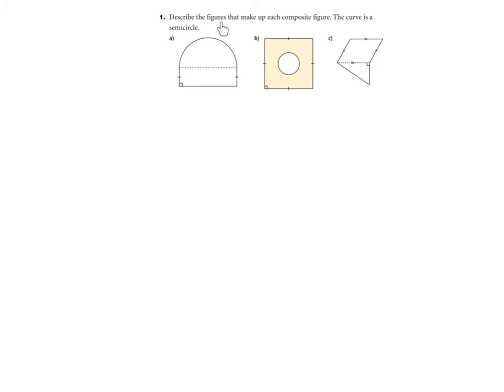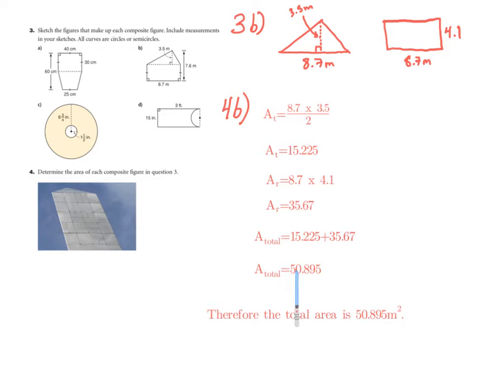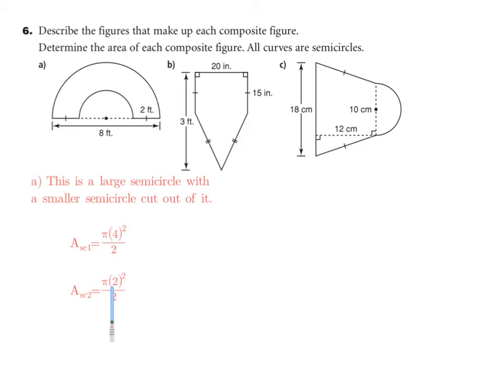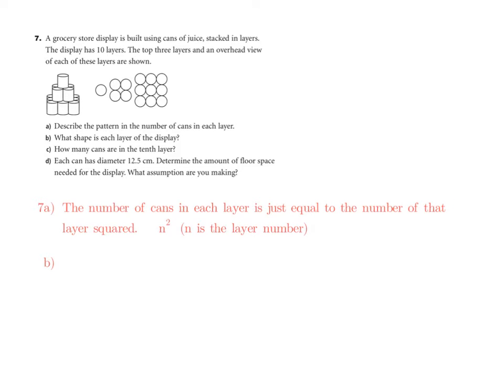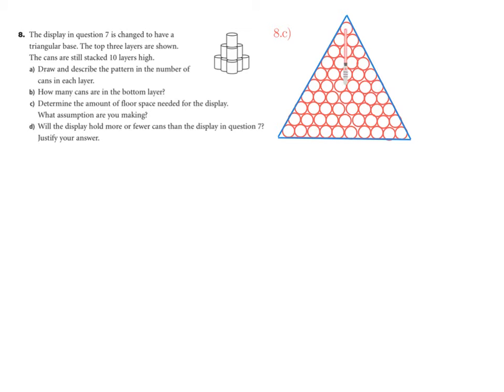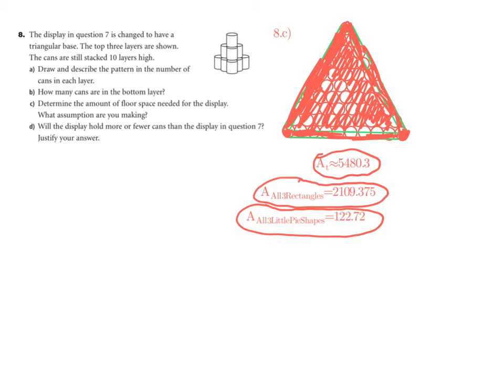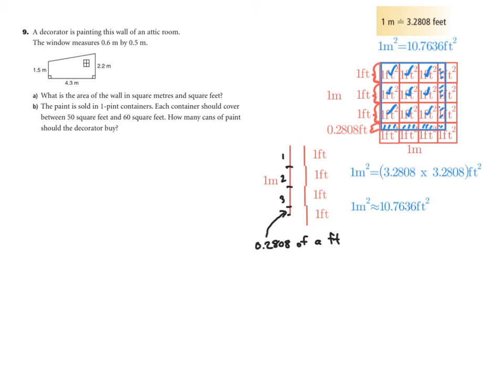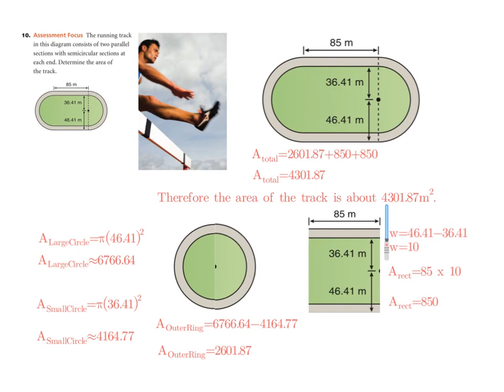MAP Homework p. 71-75 #1-10